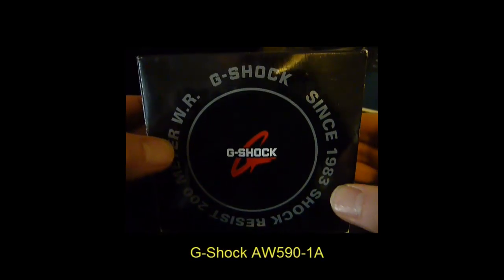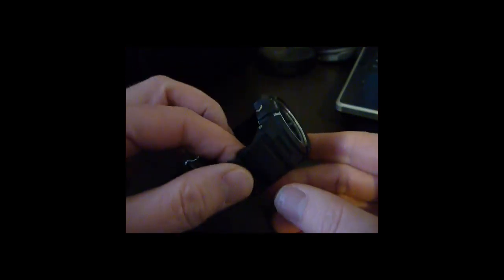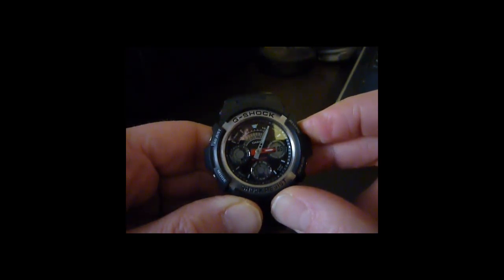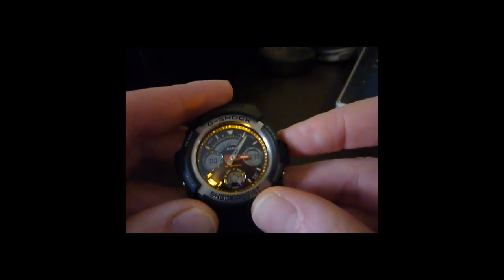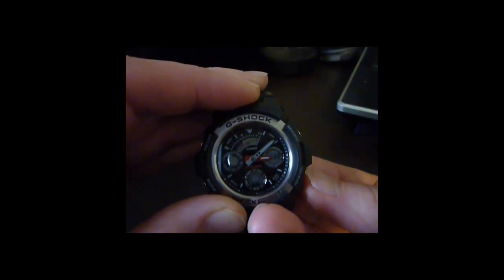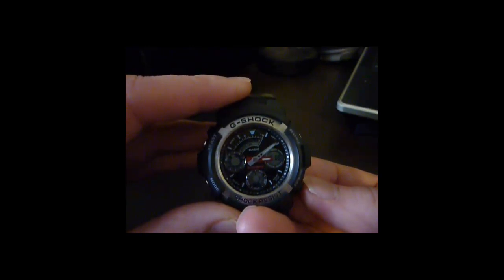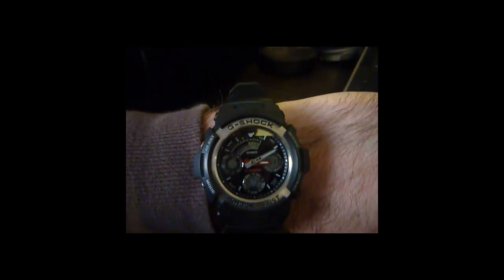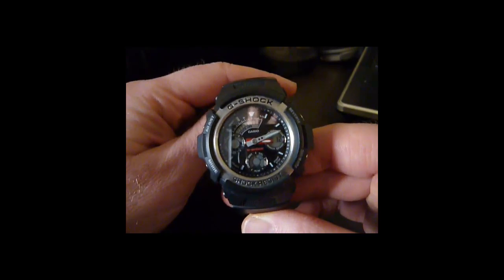G-Shock AW590-1A Review - Military Wristwatches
The Casio G-Shock AW590-1A is an analogue and digital sports chronograph. This is my unboxing of the G-Shock and video review.